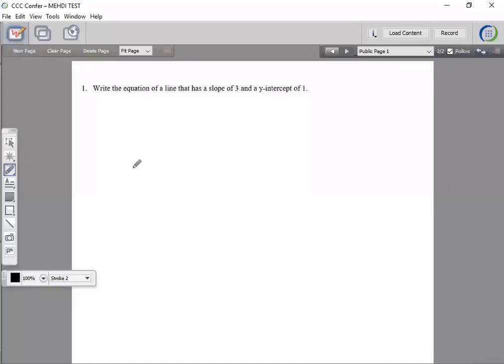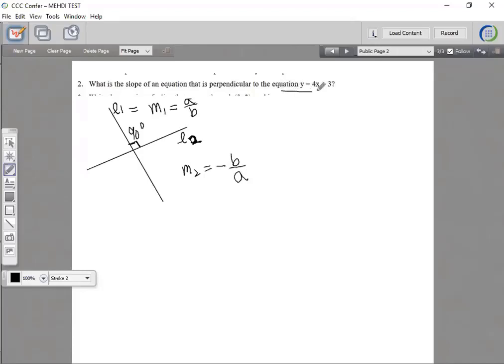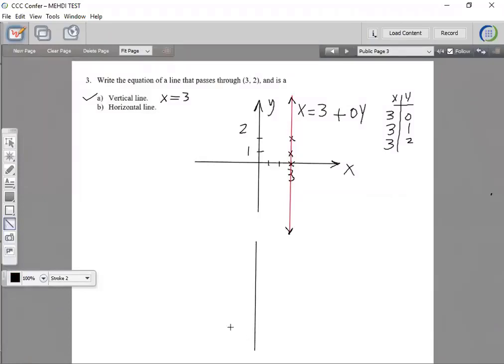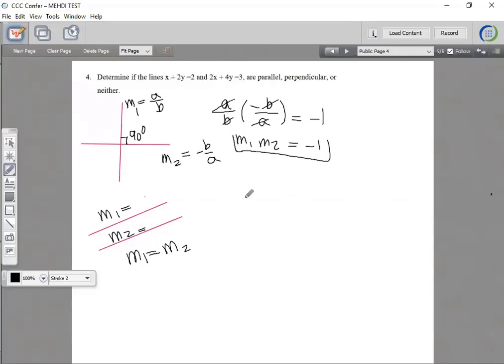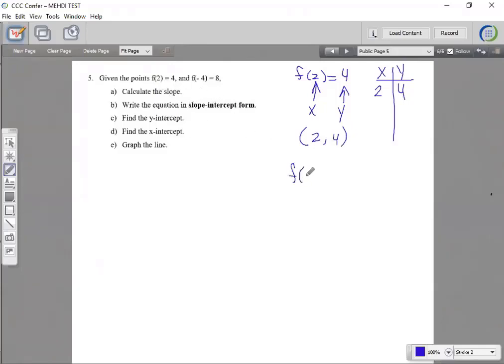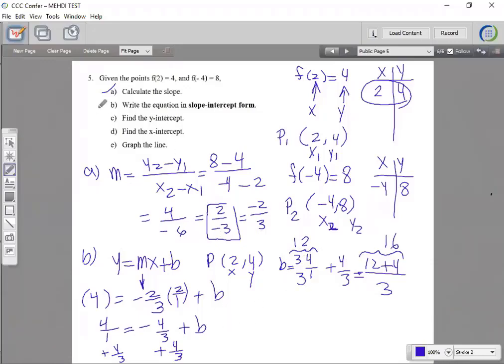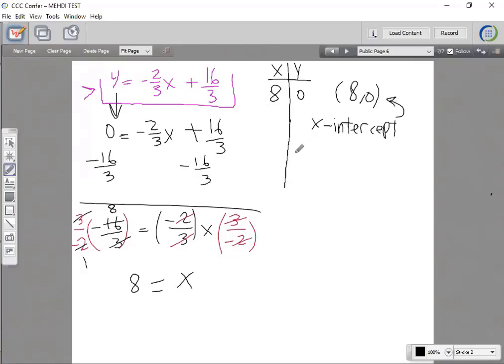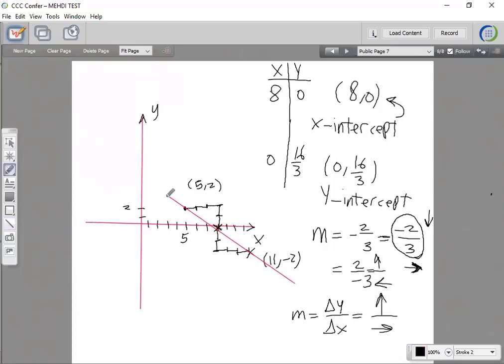College Algebra Practice Test 1 Problems 1 to 5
Solutions for  Practice Test 1 Problems 1 to 5